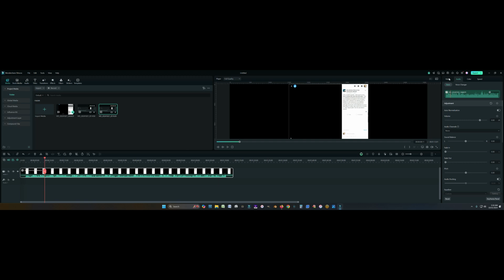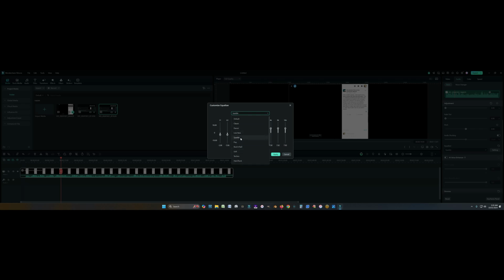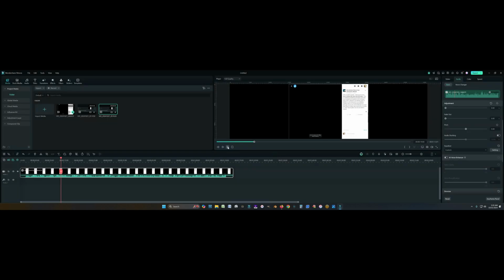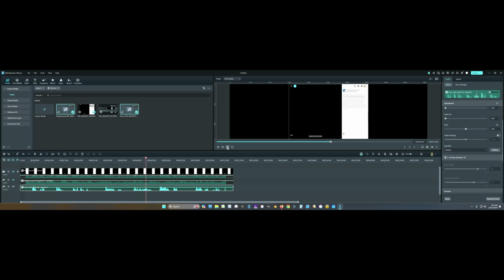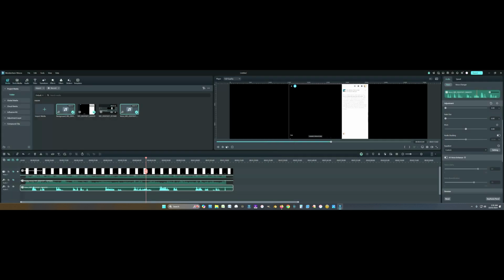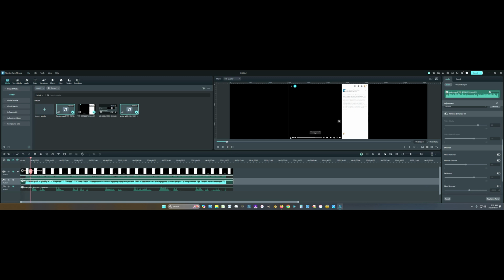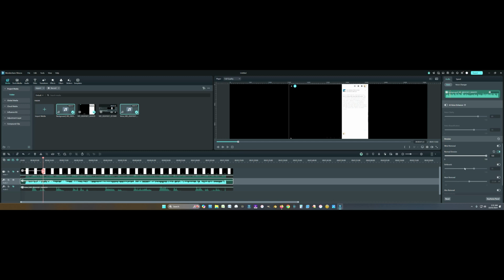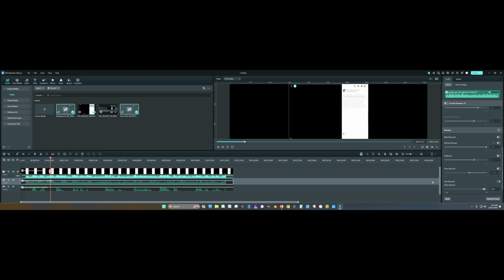Improving Sound Quality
You can improve your sound quality in a few different ways, depending on what version of Filmora you are using. In the audio section we will explore how to adjust the various bands from base to treble in the equalizer. Next we will use the more advanced features in v 13 and 14, where we can focus on hiss, hum and reverb. Next we will use the feature usually used for music where we separate the voice from the background to further enhance the sound quality